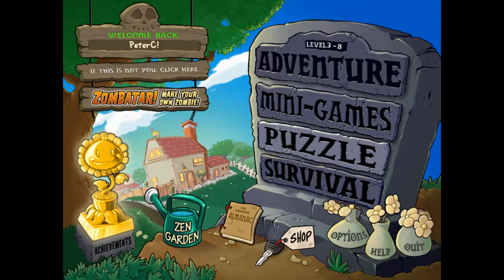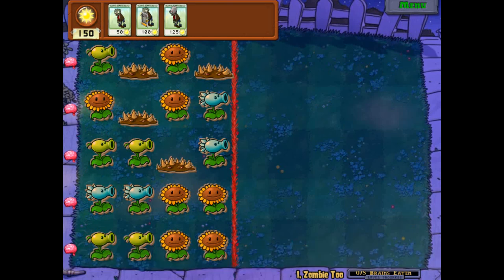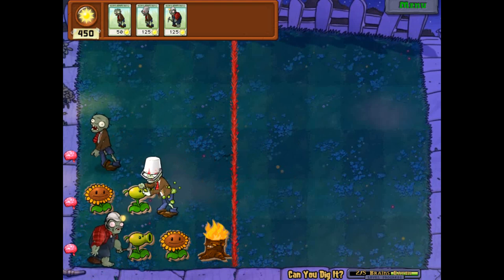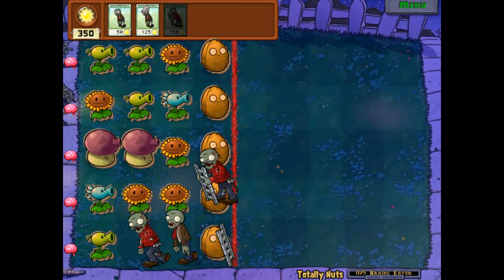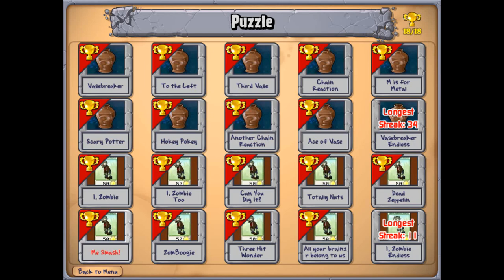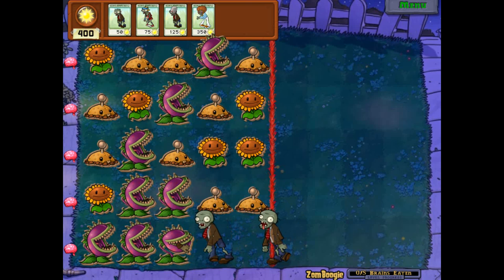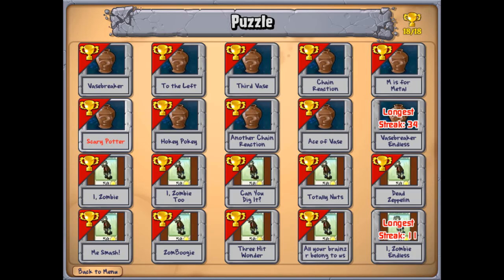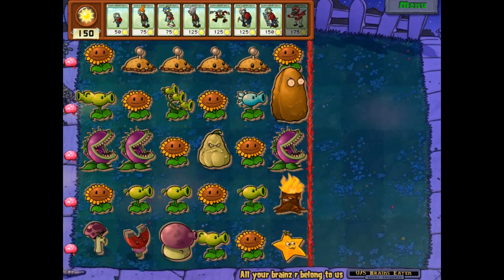Turn The Tables - I Zombie - Plants V Zombies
I Zombies gives players the opportunity to turn the tables and play the role of the Zombies. It is fairly easy to make it through all of the different stages of this game, but don't become complacent as a mistake here or there can cost you some suns, which you might need to complete each level

I enjoy this level of Plants Verses Zombies, but l do wish it was a little easier in the "Endless" stage, a few more Sunflowers in each game would be nice.

Good luck for when you next play Plants v Zombies, Cheers!